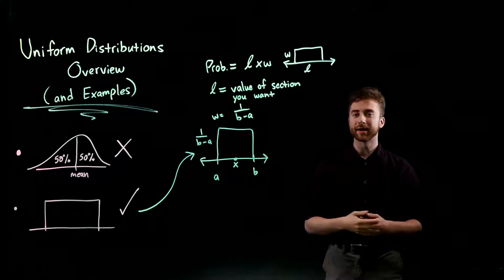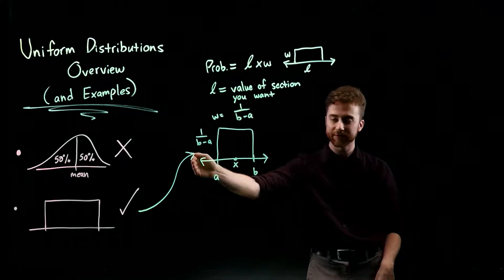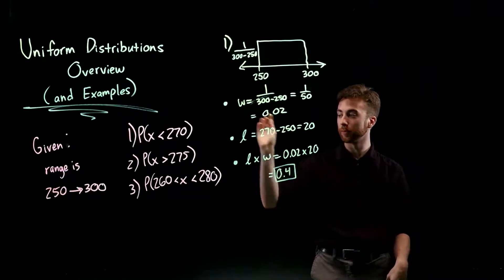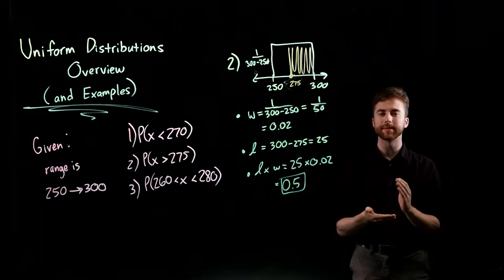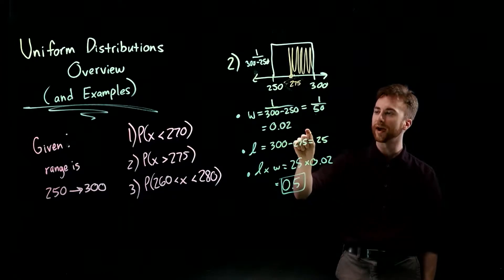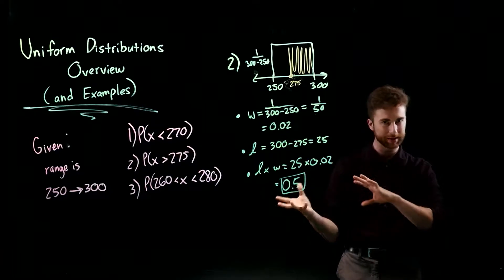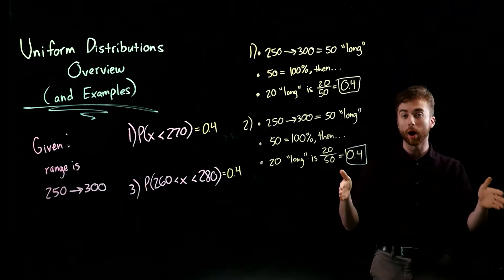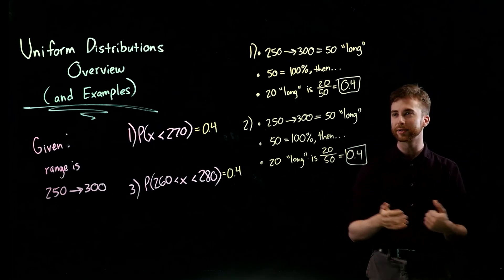Uniform Distributions Overview and Examples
Explanation of uniform distributions and examples of how to solve for probabilities within a uniform distribution.